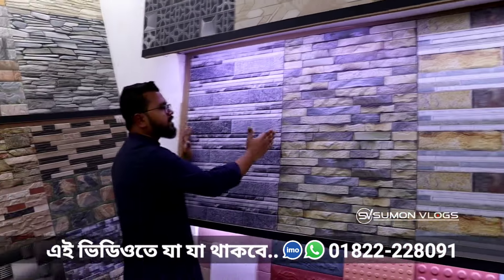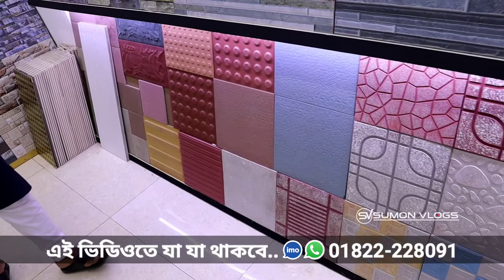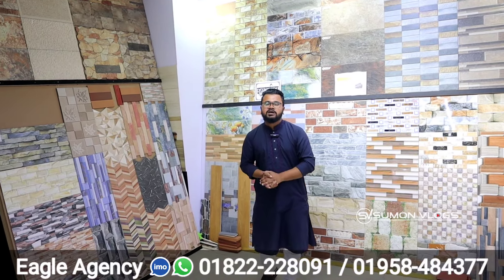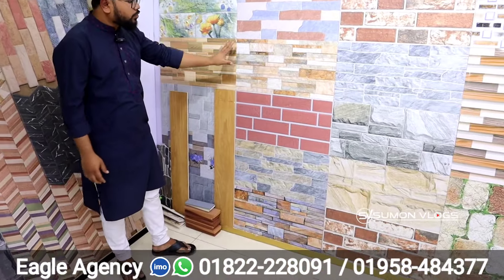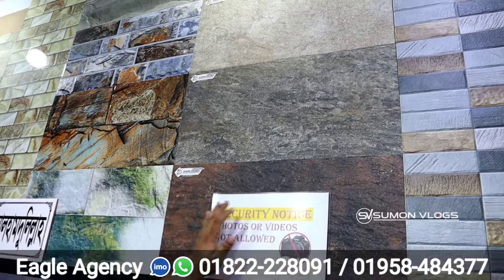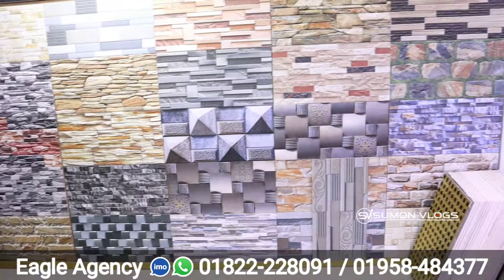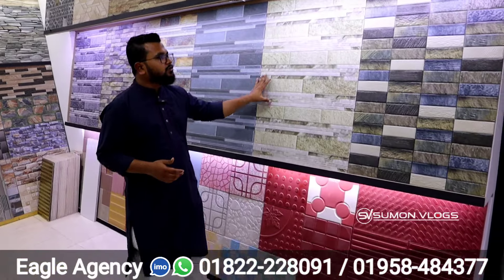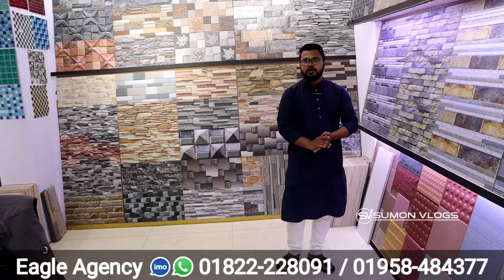কমদামে এ-গ্রেড রাষ্টিক টাইলস এর বিশ্বস্ত শোরুম || কমদামে ওয়াল টাইলস || Rastic Tiles Cheap Price BD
কমদামে এ-গ্রেড রাষ্টিক টাইলস এর বিশ্বস্ত শোরুম || কমদামে ওয়াল ও ফ্লোর টাইলস || Rastic Tiles Cheap Price BD

SHOP▶(M/S EAGLE AGENCY)
Address▶ House-28 (1st Floor), Sonargaon Janapath Road, Sector-12,
Uttara, Dhaka 1230.
সরাসরি কথা বলুন।  হটলাইনে:
    IMO/WhatsApp
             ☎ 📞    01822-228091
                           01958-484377